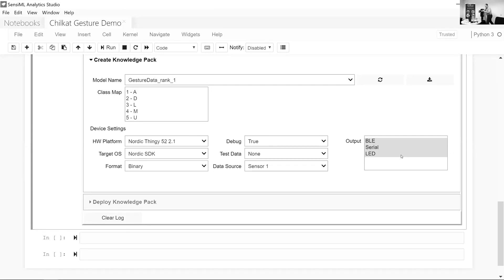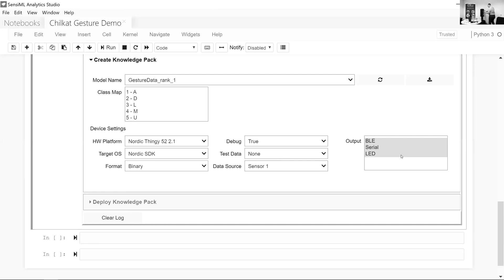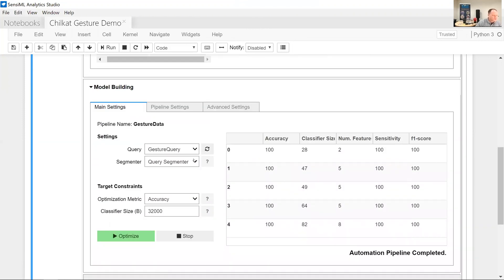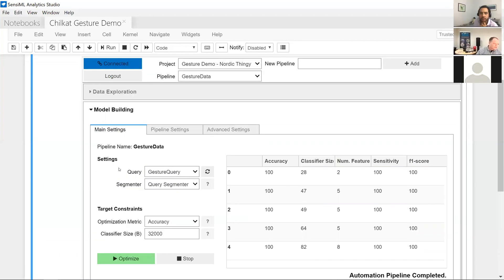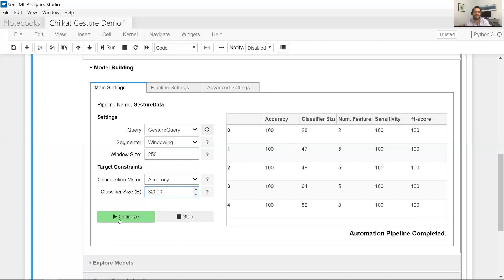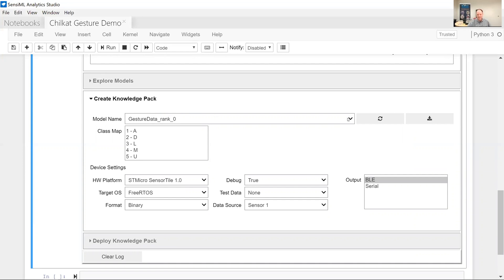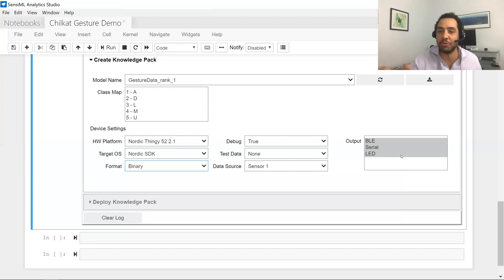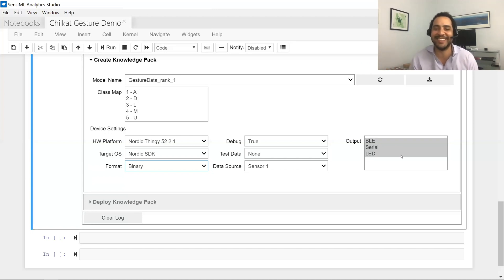Embedded Toolbox: Knock Out Embedded AI & Machine Learning Development Hurdles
So you’re an embedded or IoT developer, and there’s been an edict from on high that you need to start integrating AI into your design. And that’s about all you have to go on.

So where do you start? First of all, you’re not a machine learning aficionado or experienced data scientist. You’ve also been targeting resource-constrained embedded systems. Even if you had the expertise and the equipment you needed, this new initiative would add months to your development cycle if not more.

But there are solutions that exist in the sweet spot of the Venn diagram between artificial intelligence and embedded engineering. For instance, the SensiML Analytics Toolkit is a simple, intuitive environment that walks developers step-by-step through the process of selecting and algorithm, tuning it to their performance and memory requirements, and generating libraries or binaries that can be deployed immediately onto a target device.

In this episode of Embedded Toolbox, Chris Rogers, the CEO and Founder of SensiML, walks us through the creation of an intelligent gesture recognition application in just a few minutes, then showcases the outcome on a punching bag in his office.

Tune in. This one's a knockout.